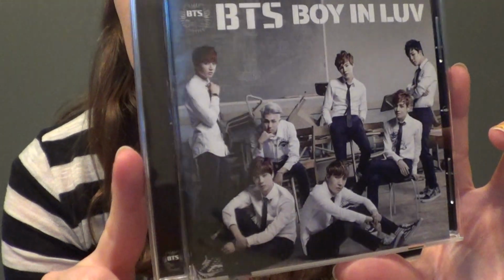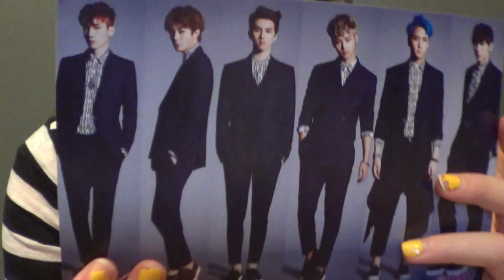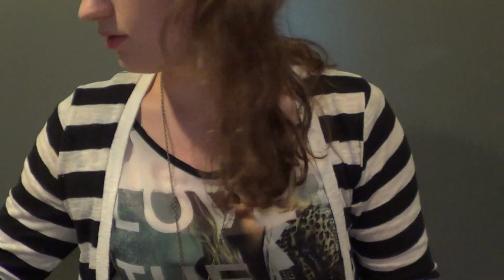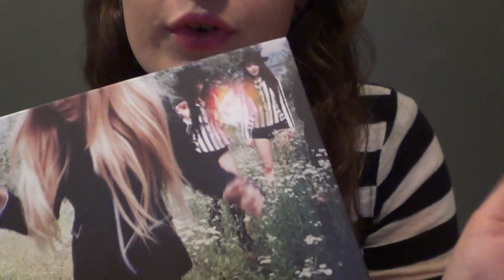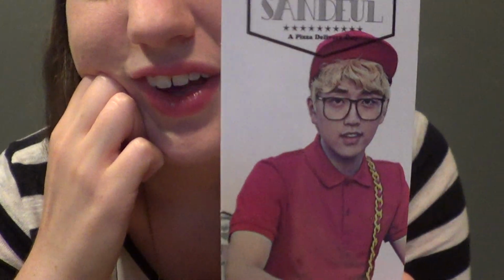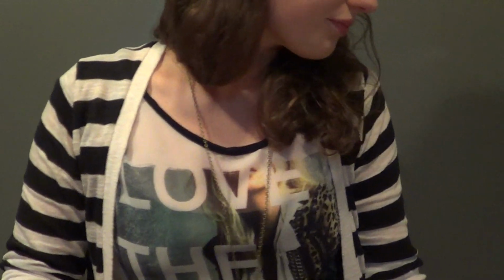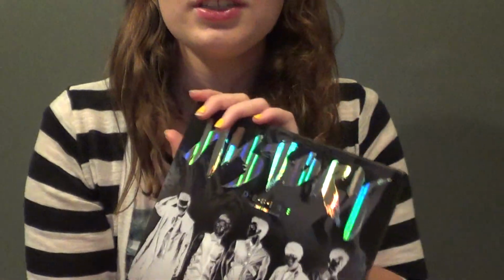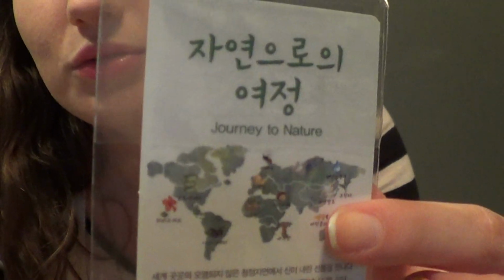Another Huge Kpop/Jpop Haul~ Mostly Kpop Albums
Hello world! haha
So I am back from my trip to New York and in this video is all the stuff that was waiting for me at home orz I didn't realize I bought so much stuff o_o lol
So I hope you guys enjoy~
I will have a video up for my nyc haul and a video for my updated kpop/jpop album collection ^^

I always enjoy getting feedback from you guys c: